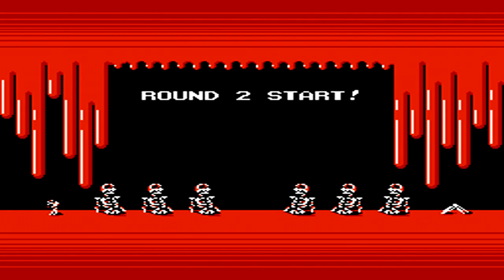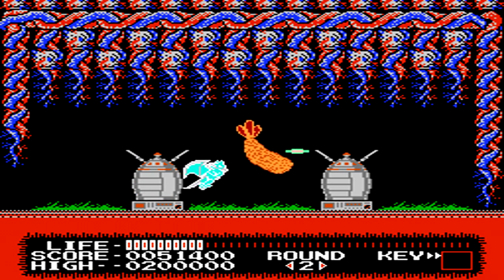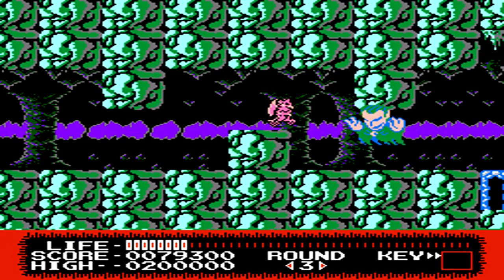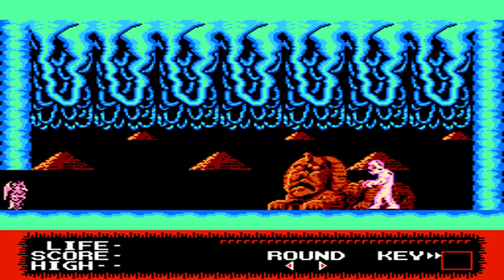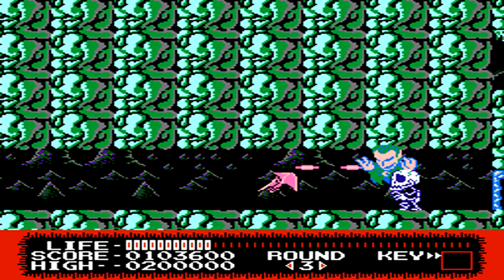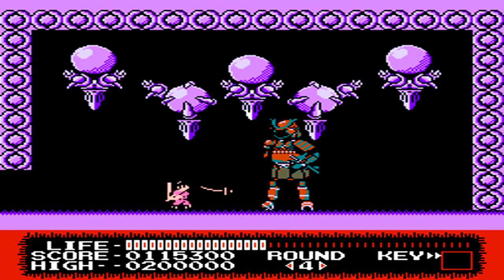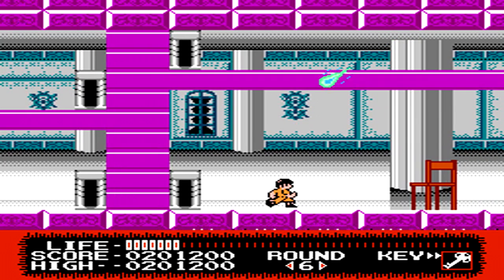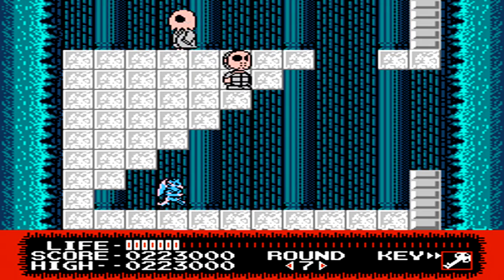MONSTER PARTY (PROTOTYPE) - PLAY IT THROUGH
Hey everyone on this episode of Play it Through its the Monster Party Japan prototype known as Parody World for the NES. This is a japan only prototype for Monster Party and a lot was changed in the game. While level design remains largely the same its the changes to bosses that really show the game includes lots of parody bosses of popular culture like Planet of the Apes, Aliens, and even Gremlins

5th Gen Gamer a Show dedicated to the history and reviewing 5th gen games and systems